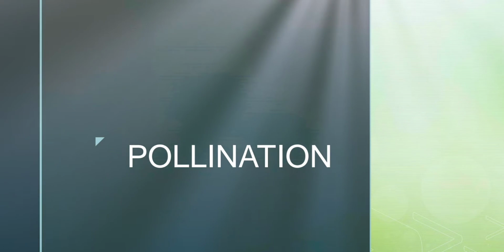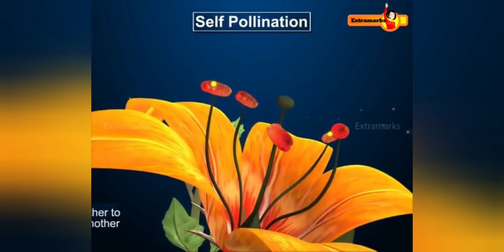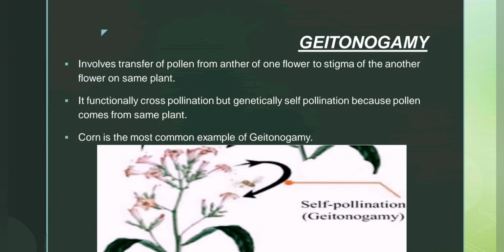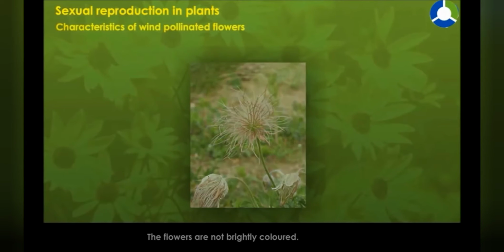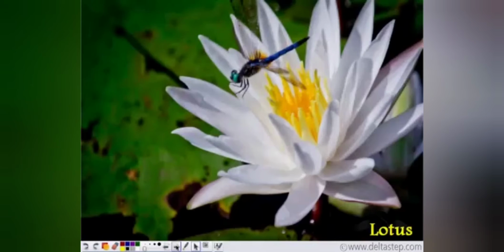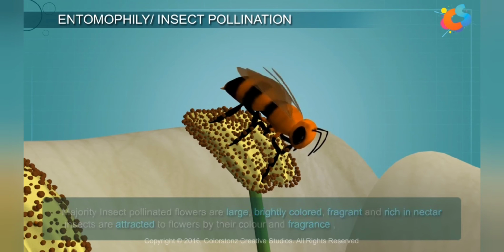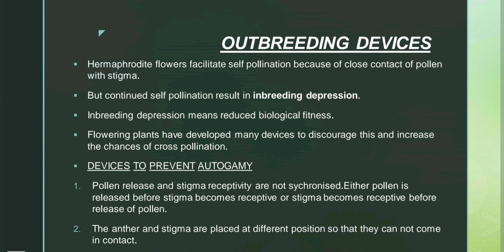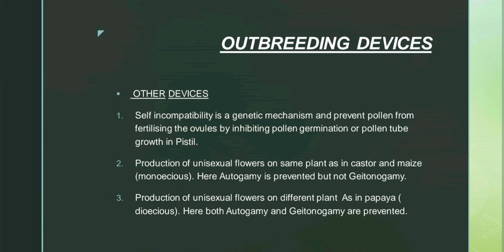Sexual Reproduction in Flowering plants: PART III